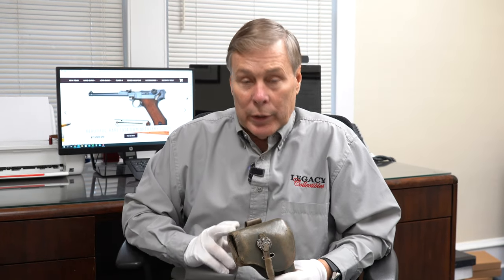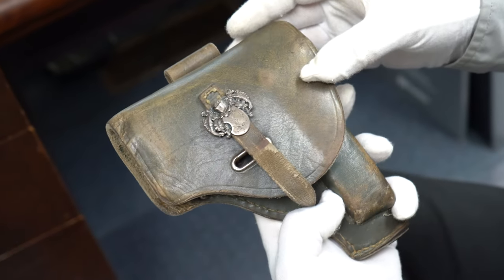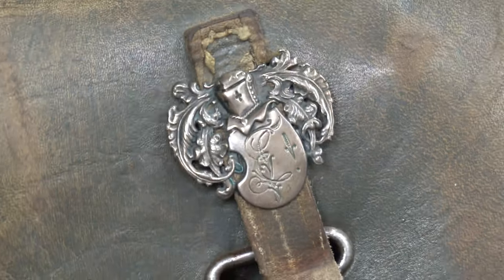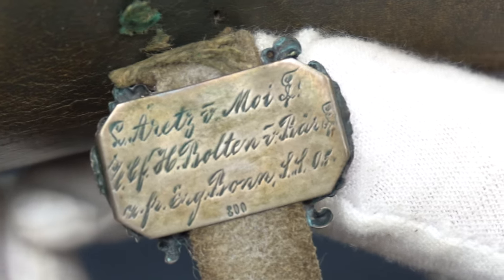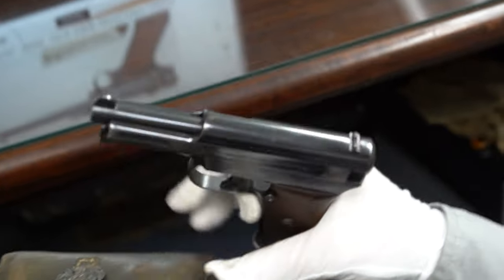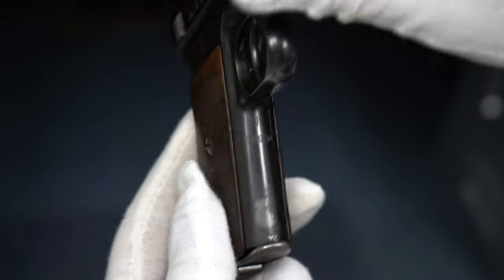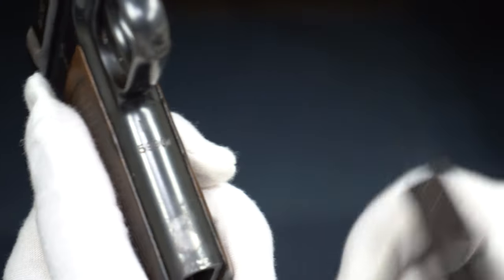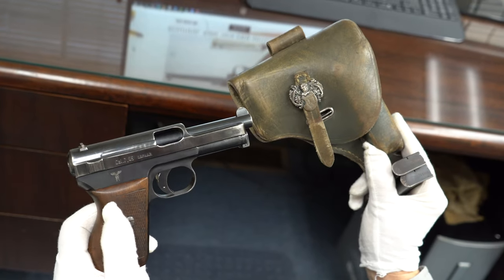Mystery Item | Kriegsmarine Mauser M1934 With Italian Beretta Holster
We need some help from all of you this time! This is a mystery item, a Nazi Navy Mauser Model 1934 that came in an Italian Beretta Holster. The holster is embellished with what looks like a family crest with some writing on the back. Can you help us identify it?